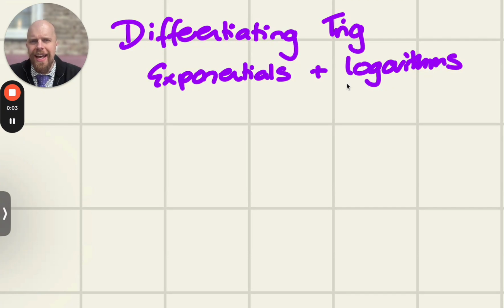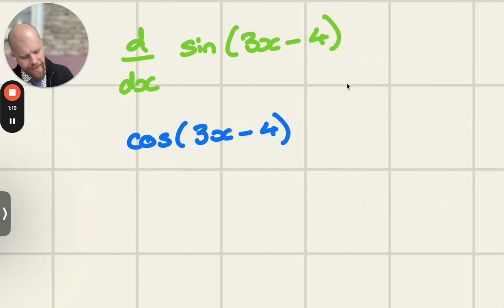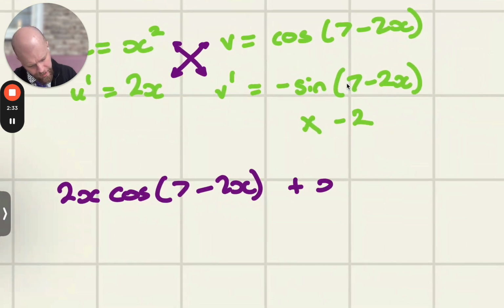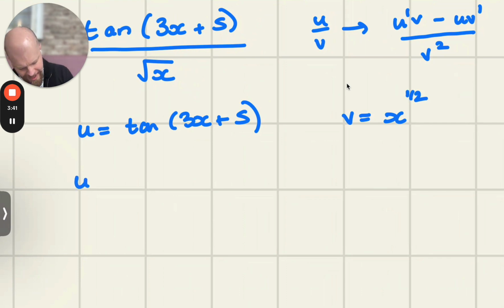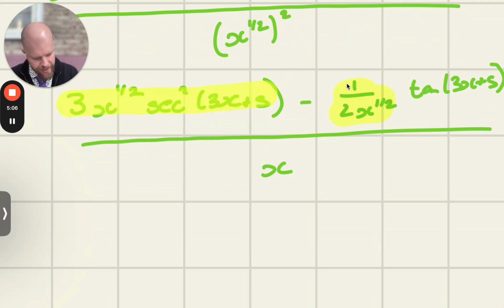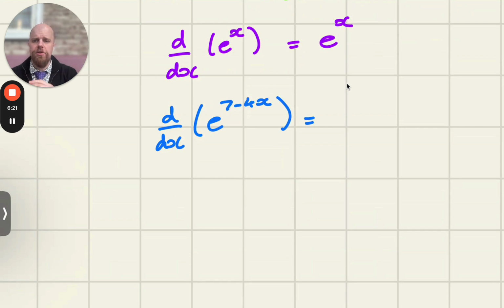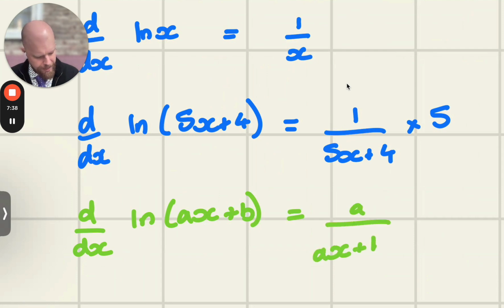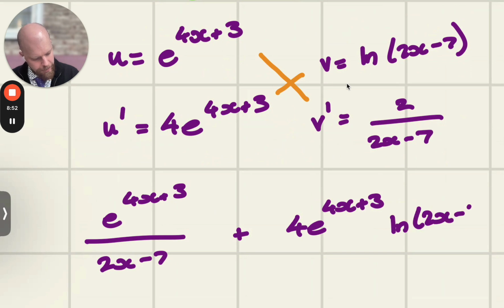Differentiating Trigonometric, Exponential and Logarithm Functions - 0606 Additional Mathematics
Learn how to Differentiate Trigonometric, Exponential and Logarithm Functions for the 0606 Additional Mathematics. Apply your knowledge with the chain, product and quotient rule!

EDIT: I spotted a small mistake in the final question, using the product rule. We should be multiplying the e^(4x+3) by 2, in the final answer.